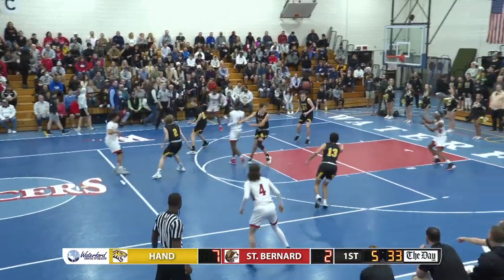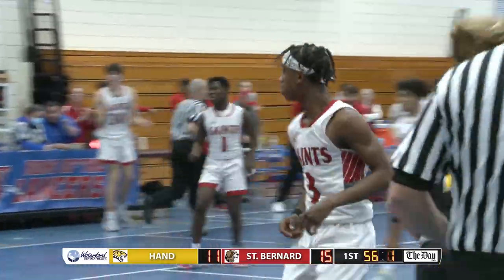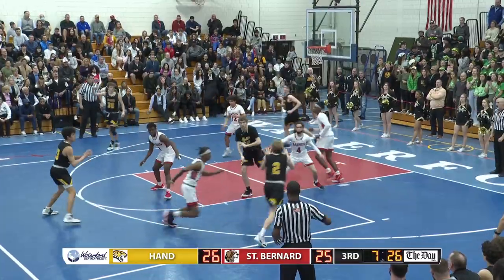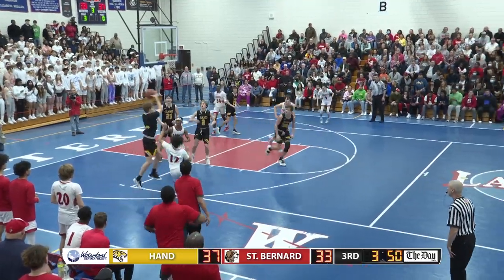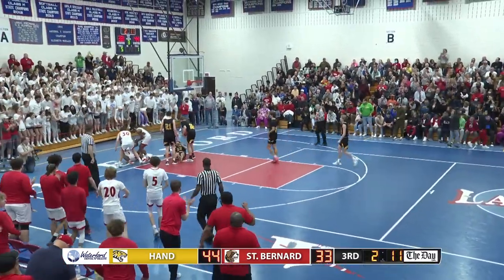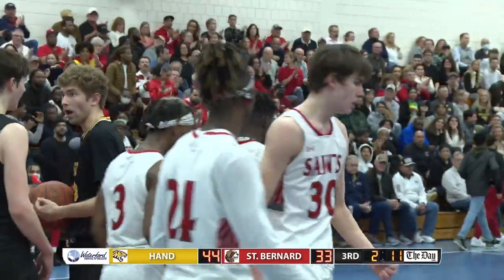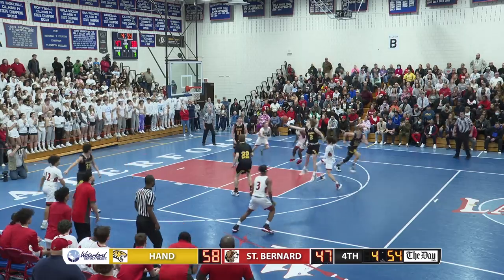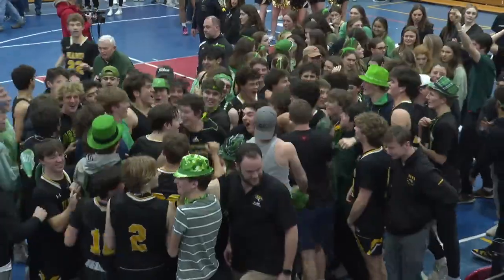Highlights: Daniel Hand defeats St. Bernard 76-65 in Div. III semi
Hand went on a 18-0 run in the second and third quarters as they beat St. Bernard 76-65 in the CIAC Division III boys' basketball semifinals. Hudson Geremia scored 21 points, while Tyler Favre had 20 and Chase Geremia had 18. Tyson Wheeler led St. Bernard with 20 points.